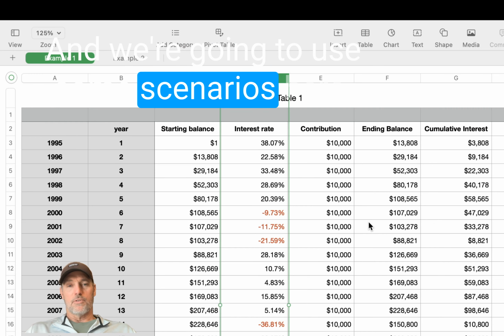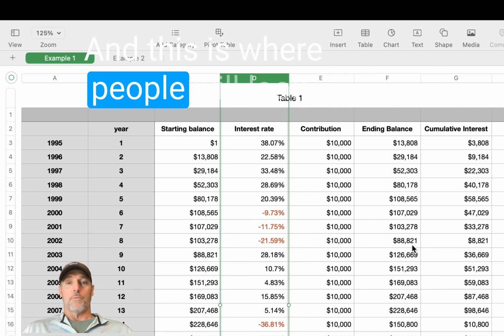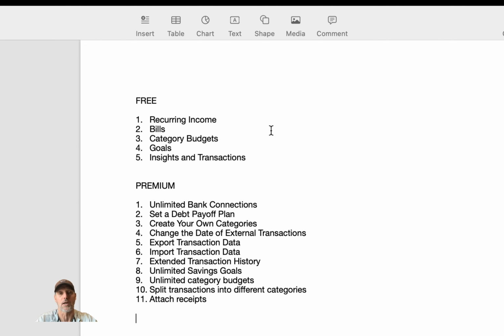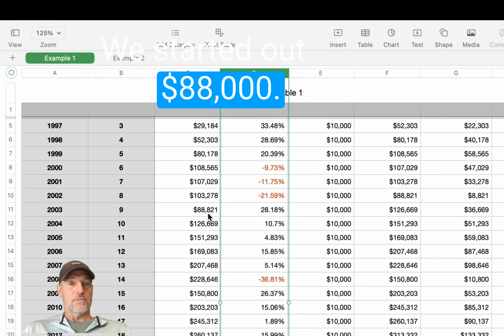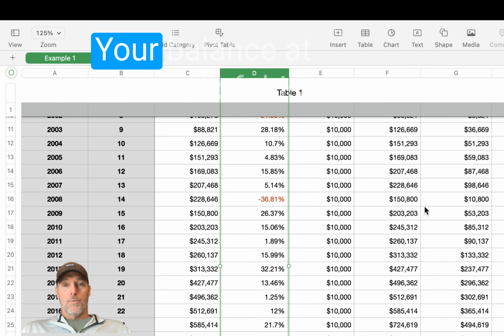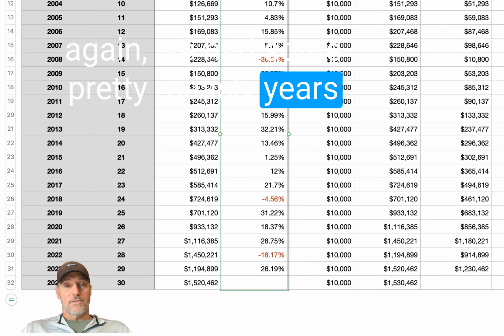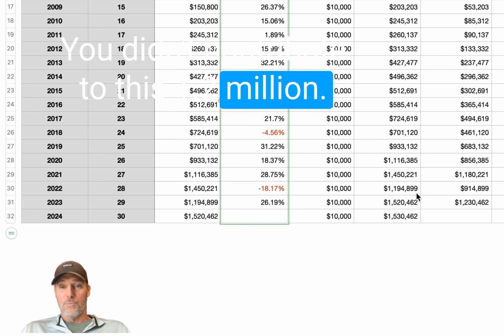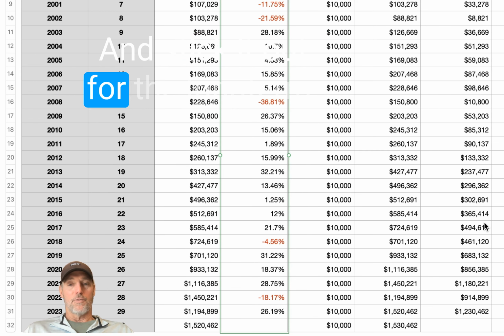Unlocking Wealth: Exploring SPY's Year-by-Year Performance for Financial Growth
Dive into the wealth-building potential of SPY with our year-by-year analysis. Discover how strategic investments in SPY could have bolstered your financial growth over time. Explore market trends, identify opportunities, and take control of your wealth journey with SPY insights.

Welcome to Simply Money Channel, your ultimate destination for mastering the art of personal finance, investing, and achieving financial freedom. Our channel is dedicated to providing you with expert insights, actionable strategies, and invaluable financial education that will empower you to take control of your financial journey.

At Simply Money, we understand that investing wisely is a critical component of securing your financial future. Whether you're an experienced investor or just starting, our content covers a range of topics, from analyzing the stock market and discovering the best stocks to buy now, to exploring dividend investing and uncovering the top dividend stocks that can supercharge your portfolio.

Join us for engaging discussions on dividend stocks and dividend investing, as well as insights into popular investment options like SCHD. Our commitment to financial education ensures that you have the knowledge to make informed investment choices that align with your goals.

But investing is just one piece of the puzzle. We recognize that effective budgeting is the foundation of financial success. Join us for enlightening budget-with-me sessions, where we guide you through real-world scenarios and provide practical budgeting tips. We'll also recommend the best budgeting apps to streamline your money management and help you stay on track.

Planning for retirement? Our comprehensive guides to retirement planning offer invaluable advice to help you navigate this crucial phase of your financial journey. Our financial expertise is inspired by respected figures like Dave Ramsey, and we're committed to helping you achieve debt-free living and financial independence.

Stay up to date on the latest financial trends and insights as we delve into topics such as interest rates, the economy, and how to make money online. Whether you're exploring investment opportunities, retirement planning, or seeking general financial advice, we're here to provide the guidance you need.

Join the Simply Money community and embark on a transformative journey toward financial empowerment. to unlock a wealth of resources and insights that will guide you toward a brighter financial future.

Book Recommendation:
1. Psychology of Money
2. Richest Man in Babylon
3. Total Money Makeover
4. Simple Path to Wealth
5. Atomic Habits
6. The Intelligent Investor